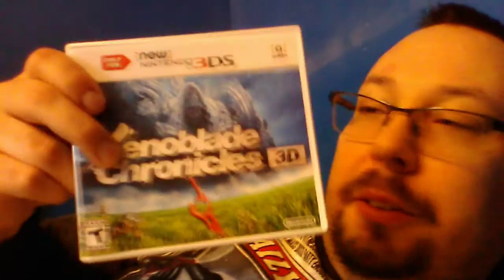Thoughts on Xenoblade Chronicles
I've recently beat Xenoblade Chronicles on Nintendo 3DS. Is the game as great as everyone makes it out to be?